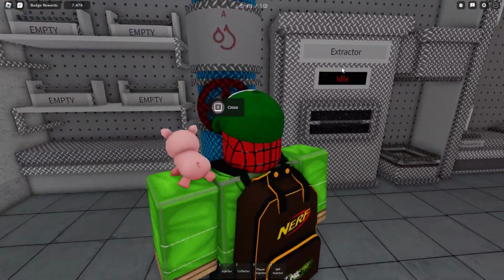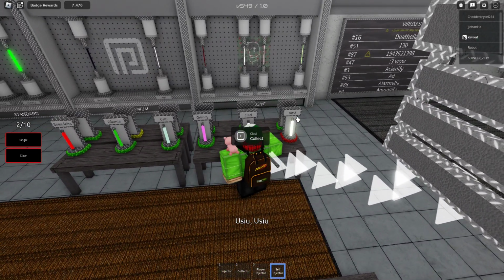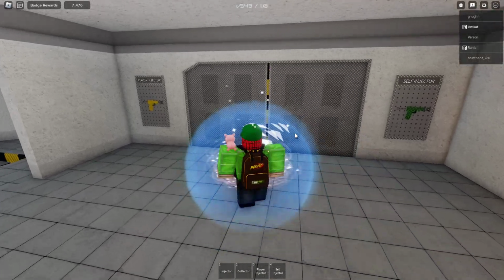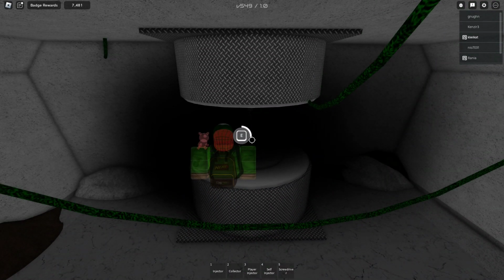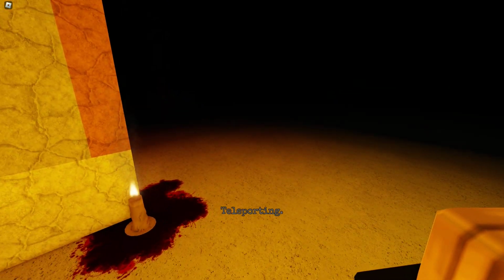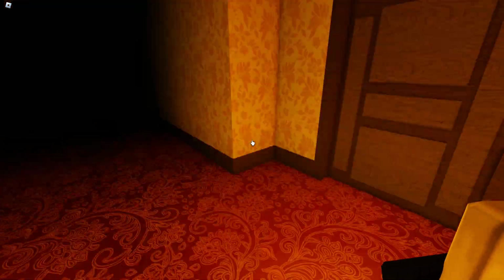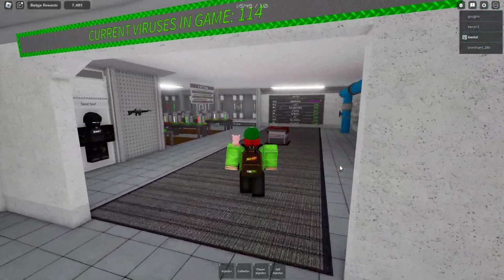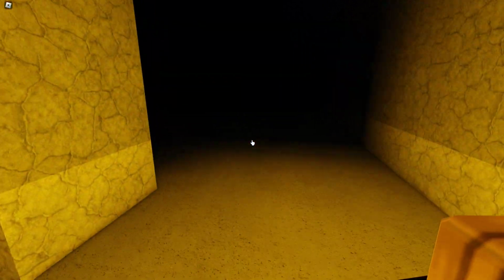The ULTIMATE Ro-63 Achievement Guide (April 2024)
Hey yall, this should be some of the achievements that I know how to get. I still might be missing a few as I currently don't have them and I have not found a way on how to get them yet.

Timestamps:
Introduction 0:00
Scorched Earth 00:27
Lost 1:24
The Endless Void 2:06
Safety 2:36
True Horror 3:02
Deus 6:41
Lamb & Pact 10:32
Jerry 11:07
Lamb & Pact 11:39
Important Information for Pact Achievement 13:00
Pact Step 2 14:19
Pact Table Footage 19:57
Watergate 20:07
Important Information 21:33
Poolrooms Footage 23:21